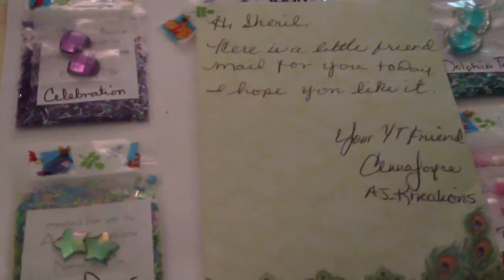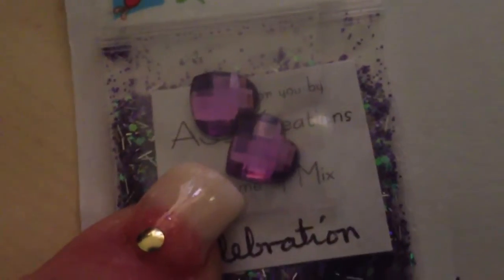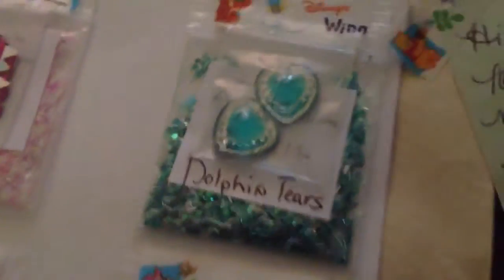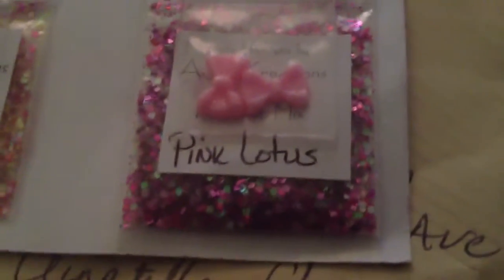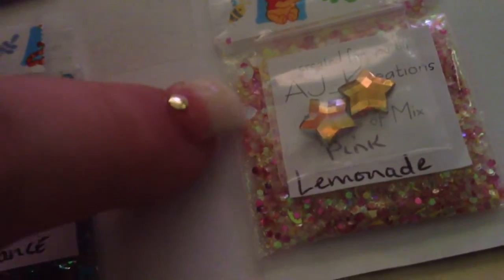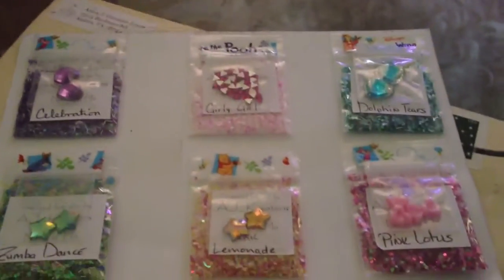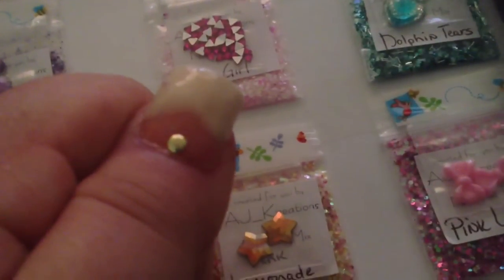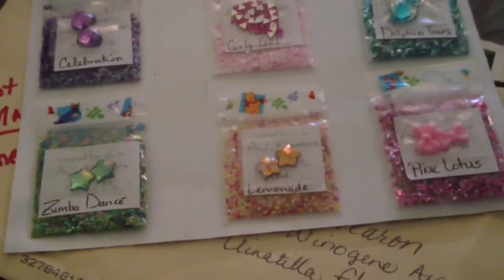Friendmail and Nails Of The Week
Polishes used:
China Glaze- Defy Gravity (lime green)
China Glaze- OMG A UFO (metallic/holo olive green)
Pure Ice- Shore Bet (tan/sandy/nude color)
Glitter Mix- Bad Ass Camo ((My own mix))
LA Colors Color Craze in # BCC 659
Top Coat/s Used: 1 coat of Winning Nails Tough Coat (Base & Top Coat. 2 in 1 from Sally's Beauty) and 1 coat of Big Shiny Top Coat by Sally Hansen (The one in the big square silver bottle..it's fairly new)
Nail Art- Gold Round Studs from Amazon.com :)